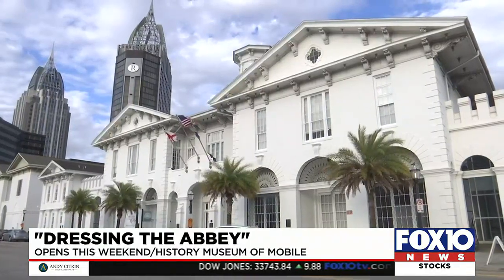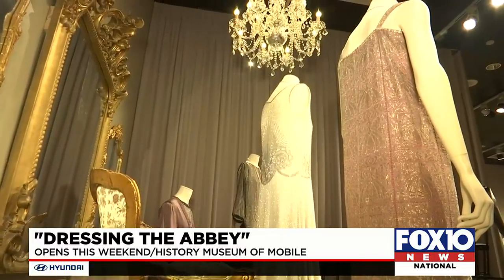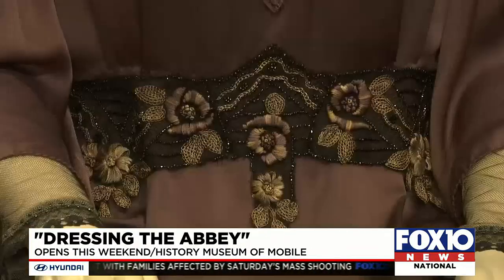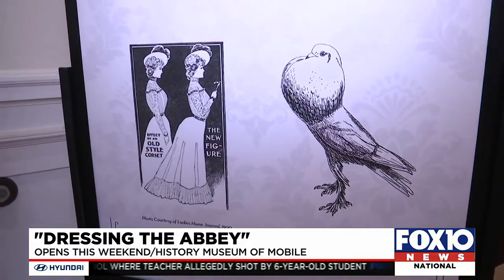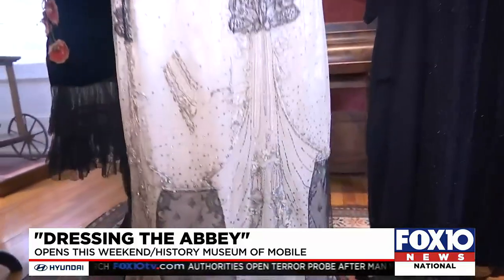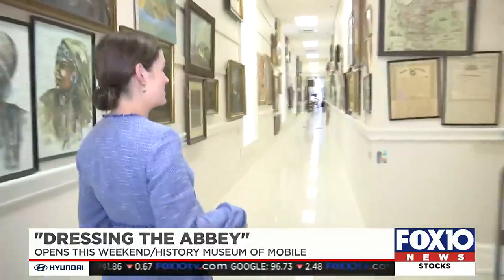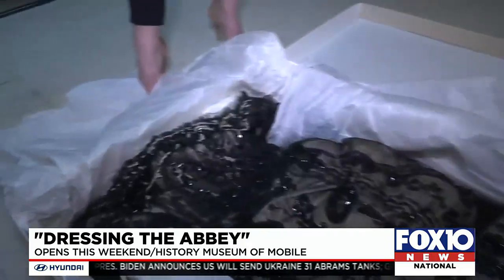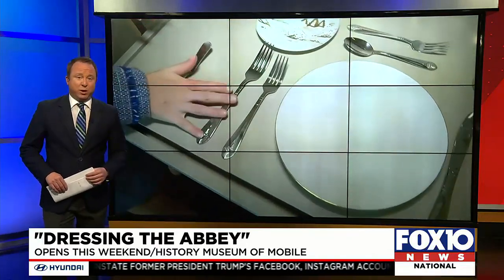Sneak Peek at History Museum of Mobile’s “Dressing the Abbey” exhibit